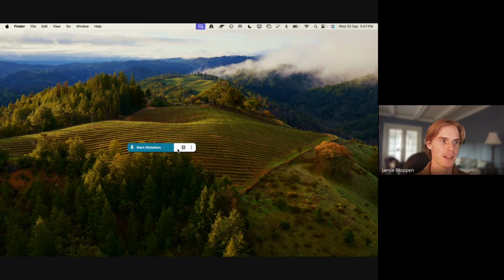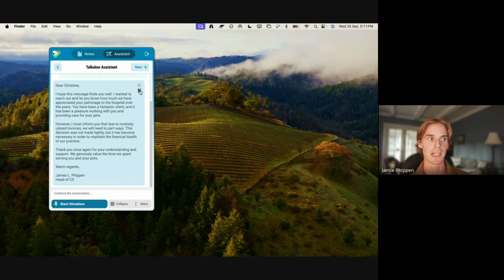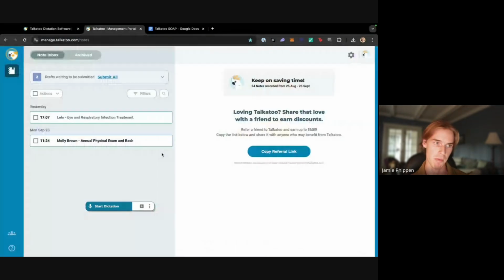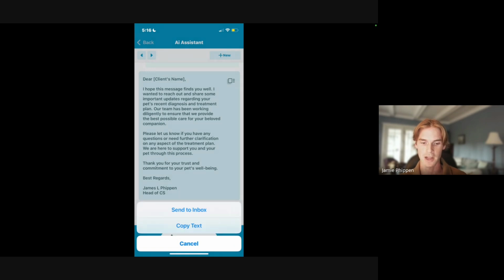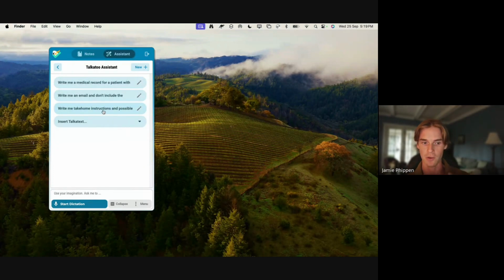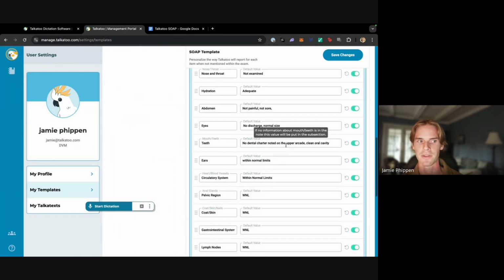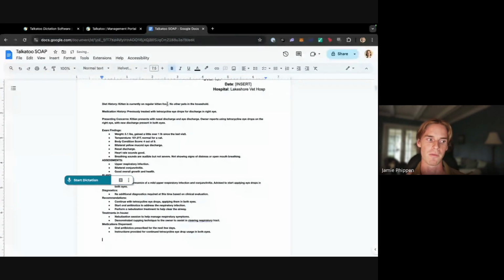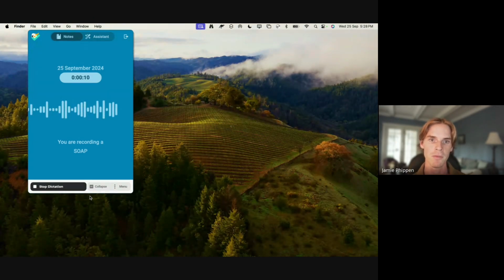Product Update Webinar September 2024